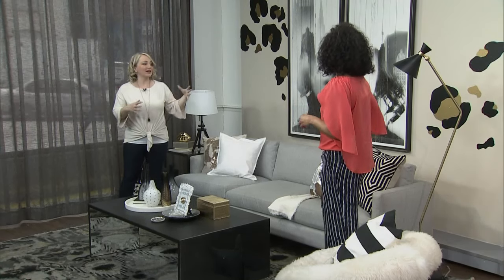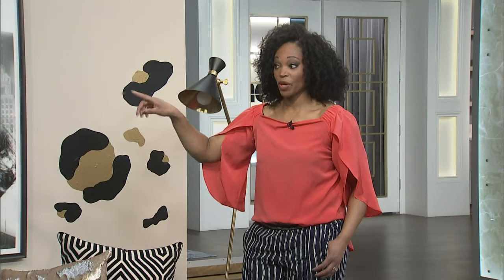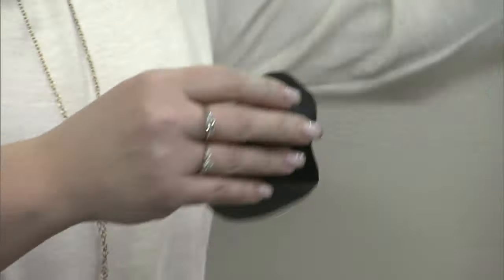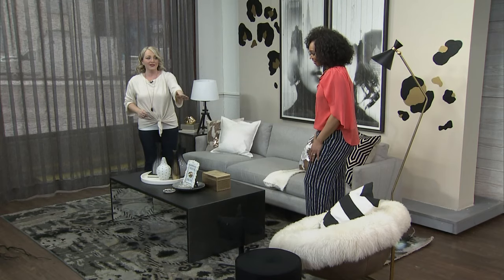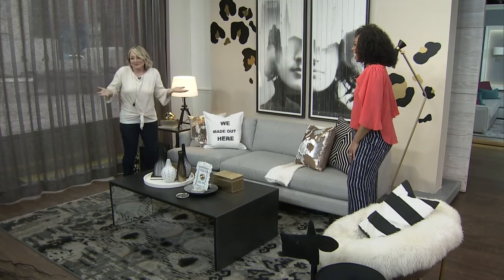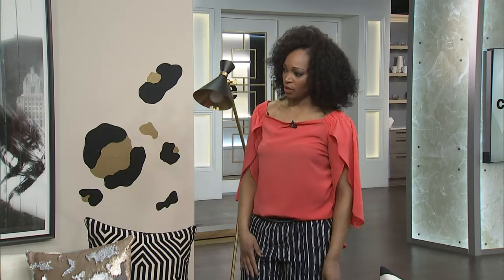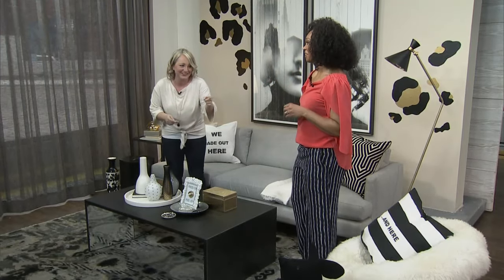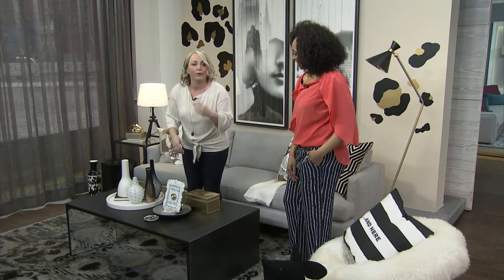The Extra 10%: The best way to inject your personality into your space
Designer, Leigh-Ann Allaire Perrault teaches us not be afraid of adding our personality to a space. Here are some cheeky ways to spice up your space.